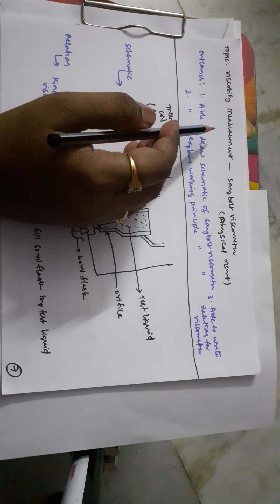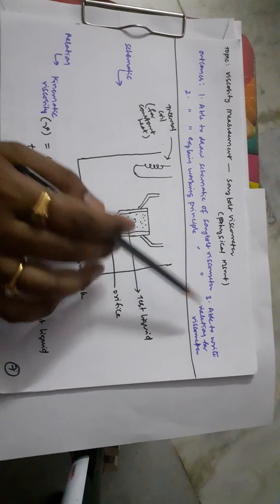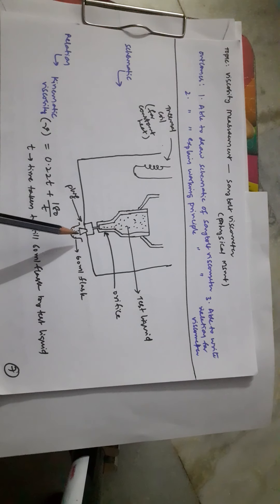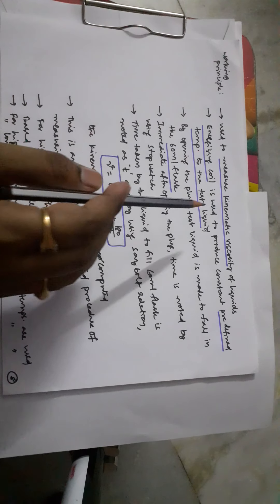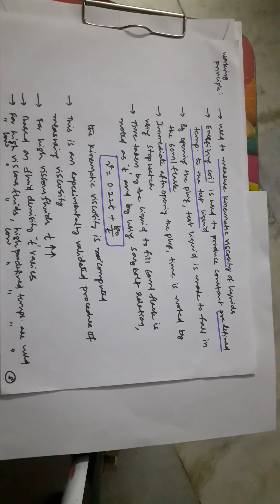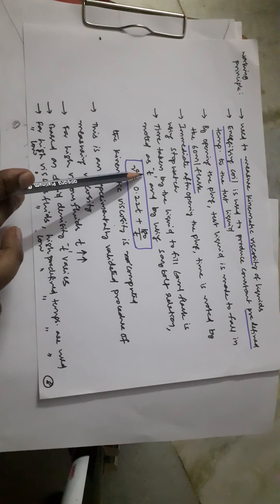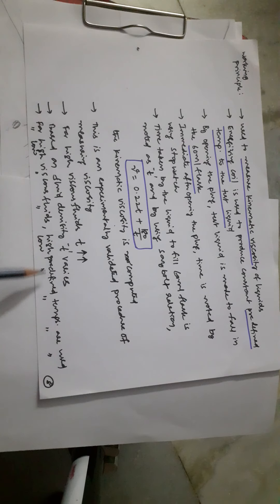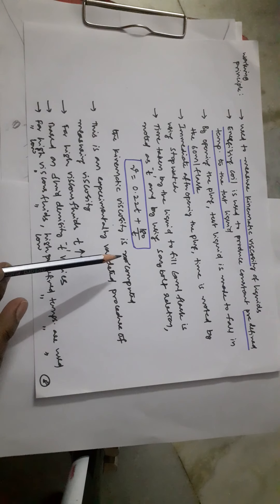Saybolt Viscometer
Working principle of Saybolt viscometer